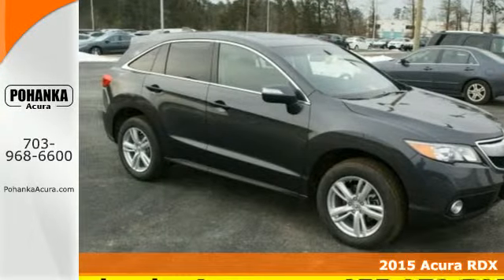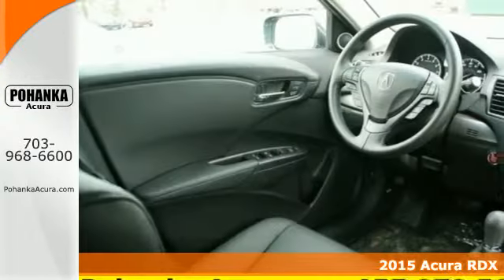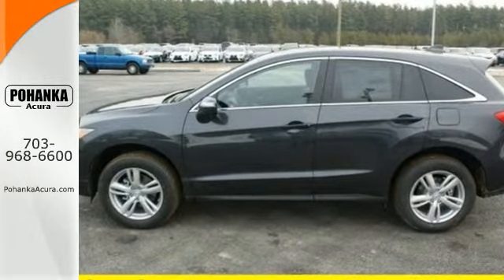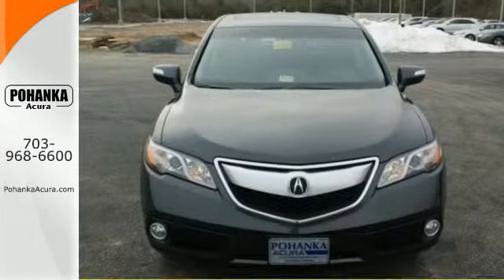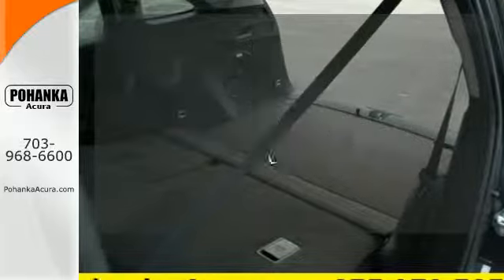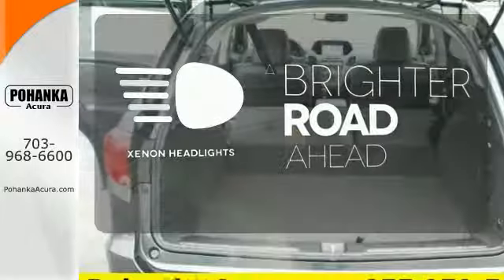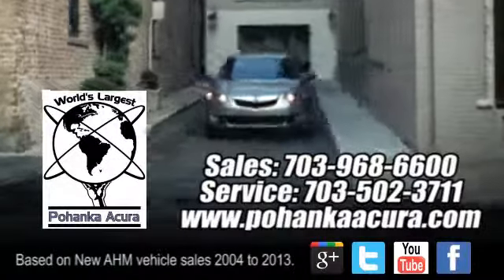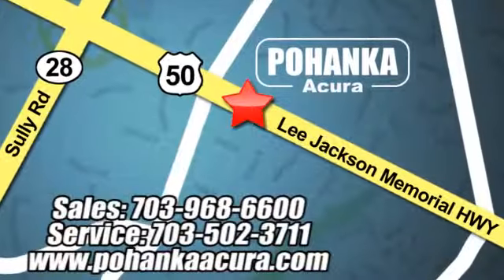2015 Acura RDX Chantilly VA Acura Washington-DC, MD FL027690 - SOLD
Year: 2015
Make: Acura
Model: RDX
Trim: Technology Package
Engine: 3.5L V6 SOHC i-VTEC 24V
Transmission: 6-Speed Automatic
Color: Gray
Interior: Ebony
Stock #: FL027690
VIN: 5J8TB4H59FL027690
AWD. GPS Nav! Hurry in! Acura has outdone itself with this wonderful-looking 2015 Acura RDX. It just doesn't get any better at this price! It's ready and equipped to take on whatever the day and your family offers up - which is usually plenty. All prices exclude taxes, title, license, and dealer processing fee of $599.00. Published price subject to change without notice to correct errors or omissions or in the event of inventory fluctuations. All features not on all vehicles. Vehicles shown are for illustration purposes only. MPG is based on 2015 EPA mileage ratings. Use for comparison purposes only. Your actual mileage will vary, depending on how you drive and maintain your vehicle, driving conditions, battery pack age/condition (hybrid only), and other factors. MPG is based on 2016 EPA mileage ratings. Use for comparison purposes only. Your mileage will vary depending on driving conditions, how you drive and maintain your vehicle, battery-pack age/condition (hybrid only), and other factors.

Address:
13911 Lee Jackson Hwy Chantilly VA